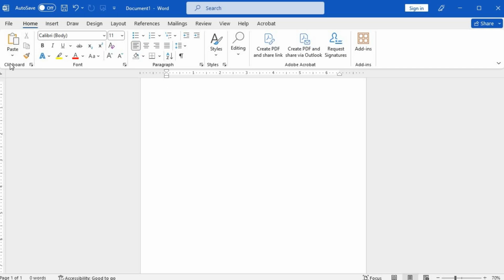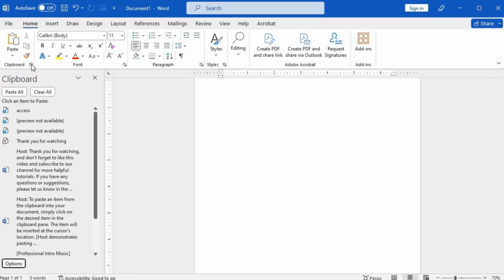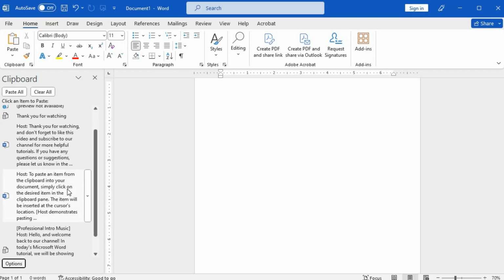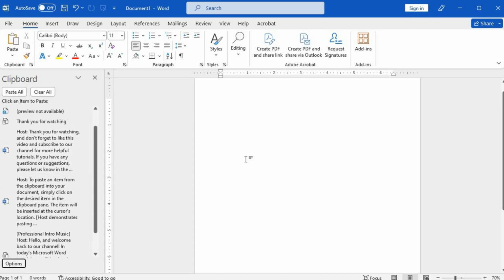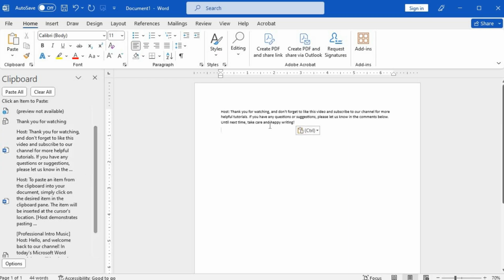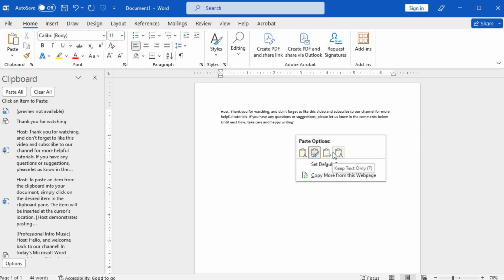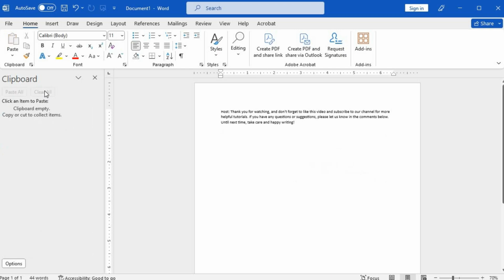enhance efficiency in document editing exploring the microsoft word clipboard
In this Microsoft Word tutorial, we will guide you step-by-step on how to access the clipboard feature
within Word. The clipboard is a valuable tool for copying and pasting text or images within a document
or between different documents. Learn how to open Microsoft Word, access the clipboard group in the
Home tab, and understand the various clipboard icons. Discover how to view the clipboard pane, copy
and paste content, clear the clipboard, and even customize the clipboard options to suit your needs.
Enhance your productivity with this essential feature in Microsoft Word. Watch now and master the
Word tutorials.